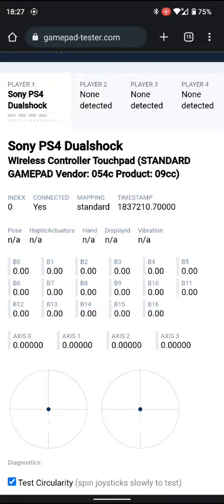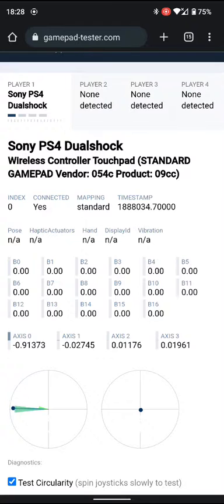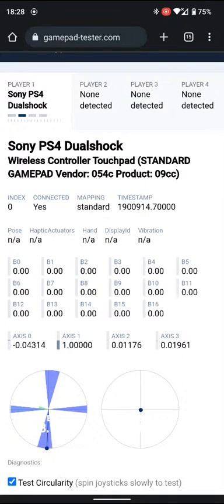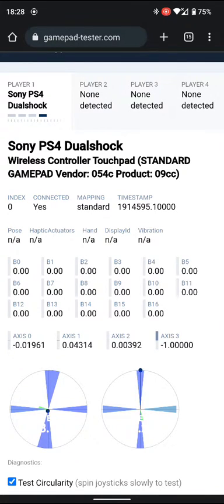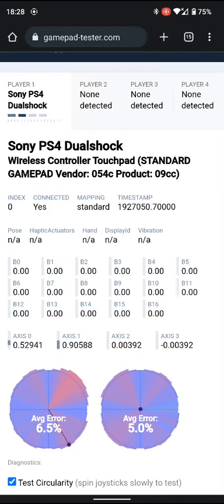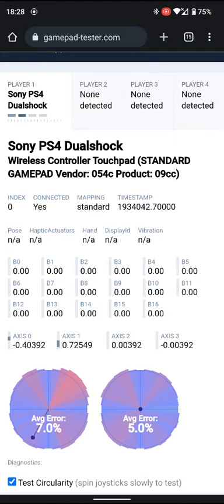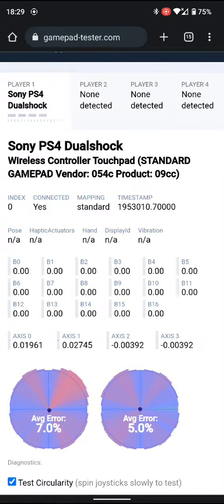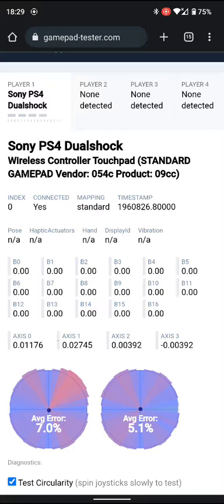Stick Drift 1m ohms resistance circularity (5 of 7 calibration assumptions)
The factory set potentiometers in this pad 🎮 seem to be too close to 10k ohms resistance to be able to add secondary trim pot screw driver actuation of deadspot position even with the minimum 1m ohms current resistance alteration.

Combined current ⚡ resistance value seems drawn below 10k ohms so 100% outer response curve range value is harder to achieve with a centered deadspot 🎯 location 🤦🏼‍♂️🤦🏼‍♂️🤦🏼‍♂️🤦🏼‍♂️🤦🏼‍♂️🙍🏼‍♂️...

7 part repair study link below for the community to fact check for me, if you have the information to help me out 👍🏻😁👍🏻 🎮.

I'm not certain about my information on video 3, not owning an Ohms tester for initial potentiometer resistance values above or below 10K Ohms for DS4 🎮 specifically.

What is preferable for 100% full tilt outer response curve range, using

The deadspot 🎯 calibration & size knowledge is not the only thing to consider my fellow struggling gamers, full 100% range with calibration wriggle room overhead must be attained 😉.
(hard work on worn potentiometer sides to achieve, replace them with higher initial resistance then select the appropriate trim pot value to draw them in at max range value, also shrinking the deadspot position 👍🏻😁👍🏻)

The founding monstrosity 👍🏻😁👍🏻 control 🎮
("It's alive" 😂)
SolderKing:

The resultant stick drift fix product as show cased by
Macho Nacho Productions:

Experimental working knowledge with
xeostube:

Refined down the core working concept.
sthetix:
THE ULTIMATE WAY TO FIX ANALOG STICK DRIFTS? PS4 PS5 XBOX ONE NINTENDO PRO CON AND MANY MORE